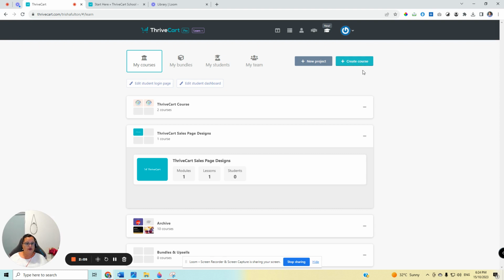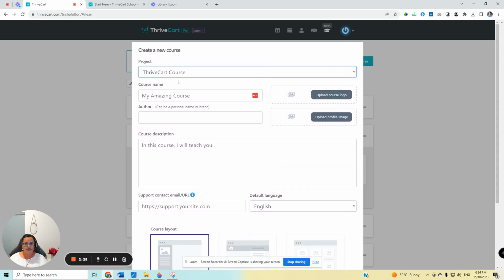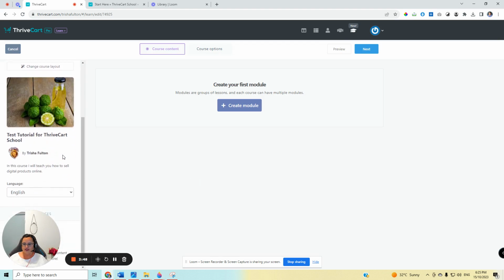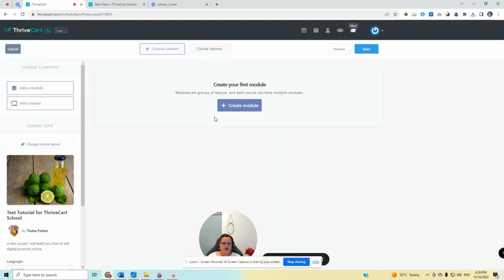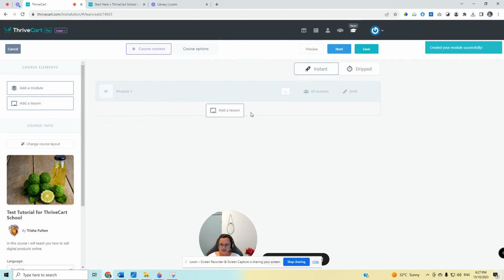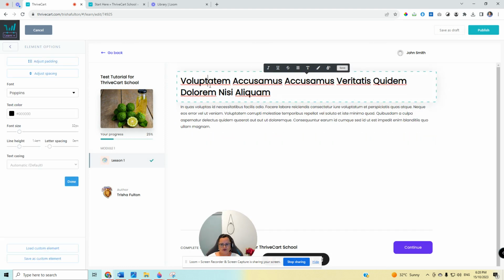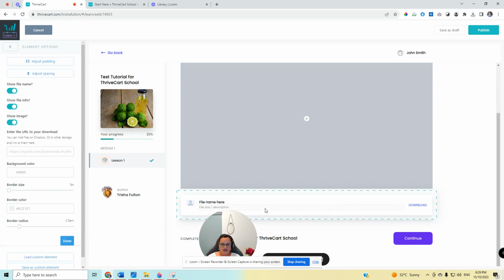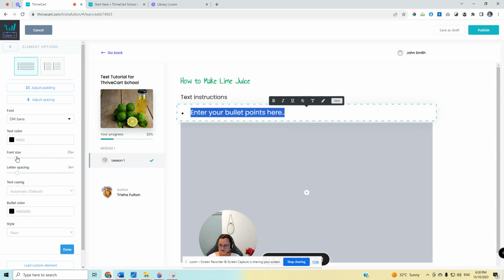ThriveCart Tutorial - How to Build and Sell Courses using ThriveCart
😍 Click this link and get ThriveCart School (course) for FREE

✅ Click this link and get ThriveCart Lifetime Licence and VIP Discount

Video: ThriveCart Course - How to Build and Sell Courses using ThriveCart

In this video, I will guide you through the process of building a course using ThriveCart and how to customise every aspect of it with ease. Whether you want to sell a course, an e-book, a subscription, or a membership, this method will work for any type of product. I will show you how to set up a course, customize the layout, add modules and lessons, and publish your course. By the end of this video, you will have the knowledge and confidence to create and customize your own courses in ThriveCart.

00:00 Introduction
01:37 Setting up a Thrivecart account
03:55 Choosing a layout for your course
04:45 Adding modules and lessons
06:14 Customizing the course layout
07:04 Saving and cloning your course

What is ThriveCart? A quick and honest review.

It's an all in one ecommerce software program that enables you to quickly and easily publish/sell digital content online without having to pay annoying monthly fees. I love ThriveCart because it allows me to publish unlimited courses, coaching offers and sell a wide variety of digital products quickly and easily to create passive income today.

Each time I make a sale using ThriveCart, I am paid within 2-3 business days which means cashflow is quick and efficient. It's my online1 business dashboard. I transferred to Thrivcart after many years of paying thousands of dollars to ClickFunnels, Teachable and Kajabi. It's so much easier to use and the team at ThriveCart are really helpful.

Join ThriveCart School today for free!

Want to learn more? Join ThriveCart school for free and get access to the best ThriveCart course in town to build passive income on auto pilot.